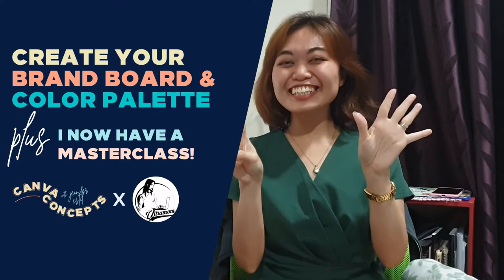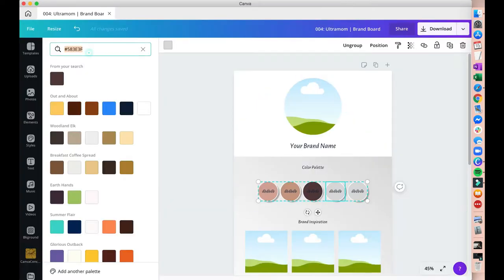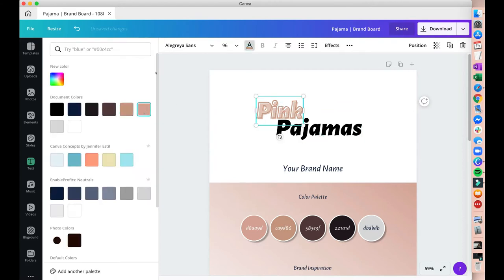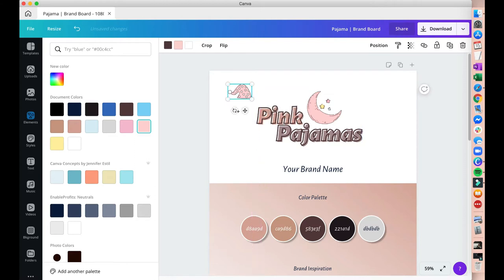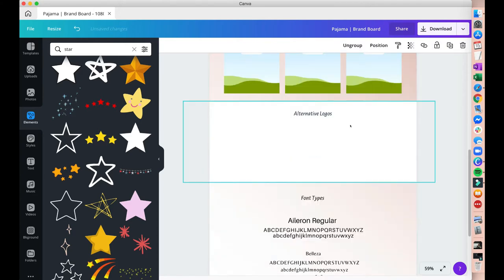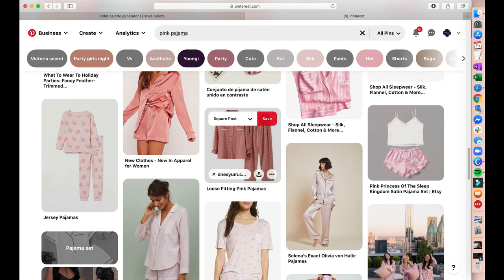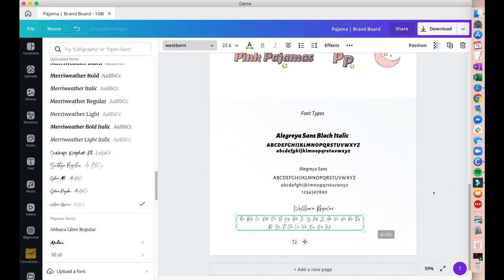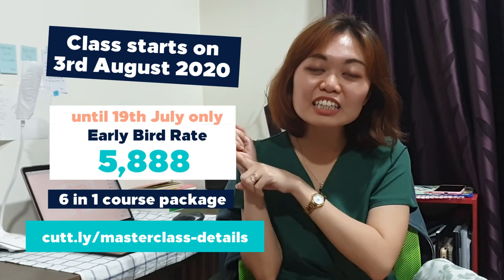Create Your Brand Board & Color Palette 💻✨ | PLUS Sign up to my Masterclass! 🙋🏻‍♀️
Let's Create Your Brand Board & Color Palette 🙋🏻‍♀️✨— I'll show you how easy it is to create your brand board and color palette using your favorite photo.

🤓🤩💡✨ I NOW HAVE A MASTERCLASS!

I'm excited to teach & share with you my skills on graphic design and branding along with my fellow coaches in Ultramom.

Get the Early Bird Rate until 19th July 2020
And get inside my August 3 class!

Know the details of my Masterclass on this link here 👇🏻

See you on my Masterclass and Let's Create Together~ 🤓

Canva is like your Word Doc but for creating designs and awesome graphics.

It's FREE to use for all basic accounts which you can easily sign up with your Facebook or Google account.

NO NEED TO DOWNLOAD OR INSTALL ANYTHING! 💻🤯 Amazing! Immediately access your Canva account and start designing on your favourite web-browser.

Designing is as easy as drag and drop with simple to use functions inside your dashboard.

Enjoy editing and creating, beautiful! 🌸🤓

We are also giving away for FREE 🎁 our "Creator Starter Pack" workbook.
😲✨ Inside you'll have your FREE 8-Square Post Canva Templates that you can edit and use freely.

Smartphone video recording 📱 Samsung Galaxy S9
Screen recording 💻 MacBook Air 2019
Video Editor used 📼 Wondershare Filmora 9